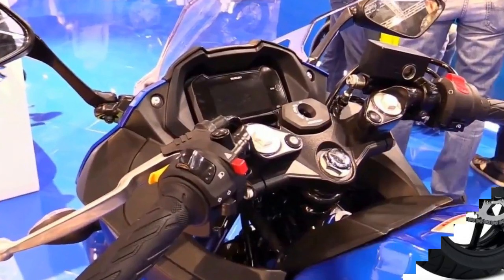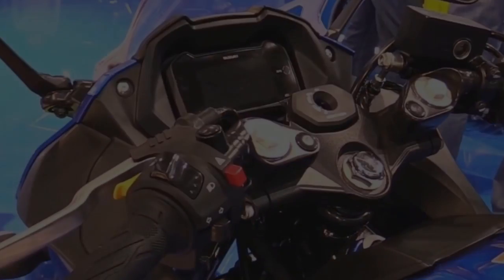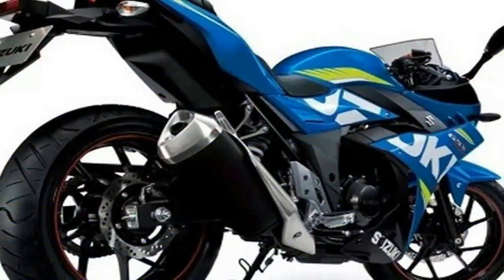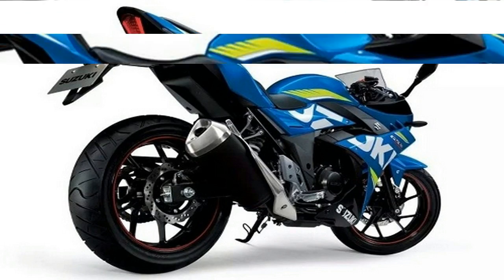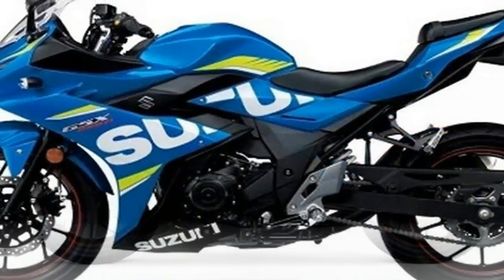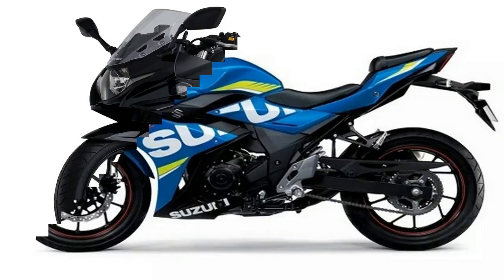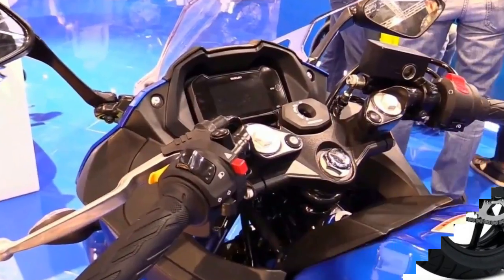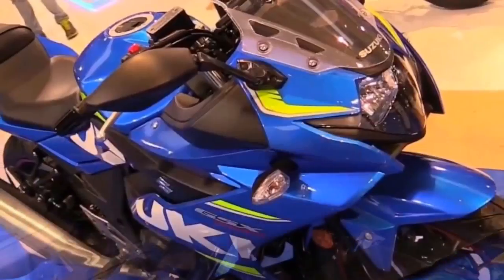LOOK THIS !!! 2017 Suzuki GSX 250R ABS Features Exclusive Edition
LOOK THIS !!! 2017 Suzuki GSX 250R ABS Features Exclusive Edition - Suzuki has been a bit quiet in the exploding small-sportbike category. While everyone else have been delivering faster, better-looking equipment, Suzuki has gone one offering the positively dowdy GW250. That changes today.

██████ GET DAILY UPDATES! NOW! ██████